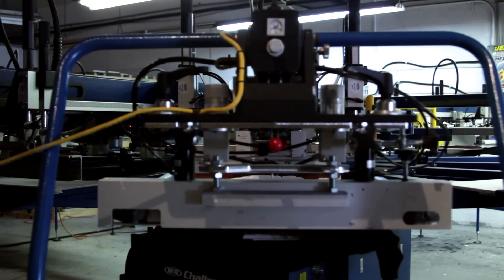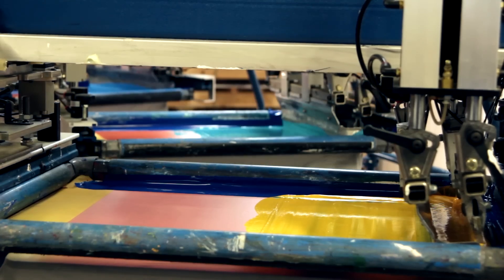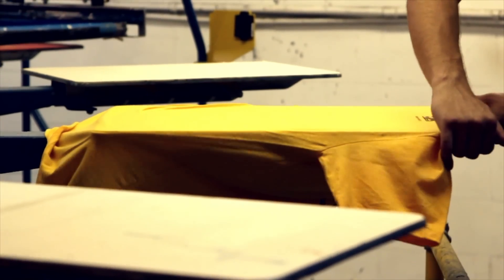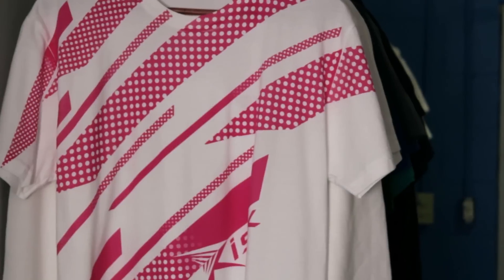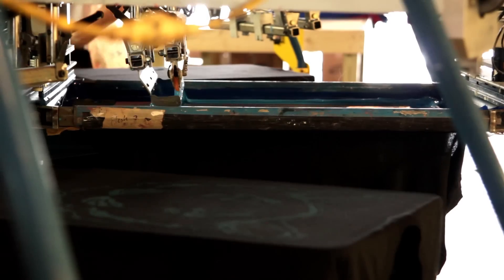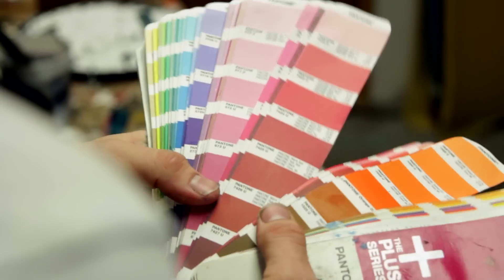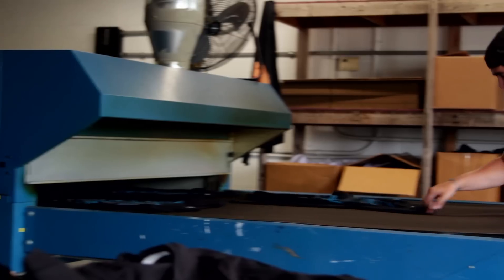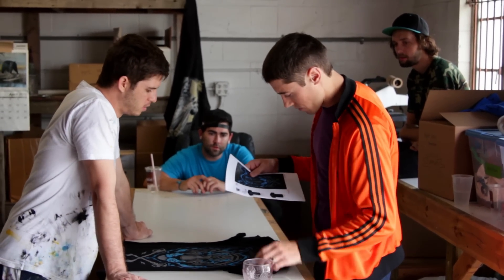About Us: Water Base and Discharge Apparel Screen-printers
We are innovators in the water based and discharge print apparel industry.

[Artist - Ratatat : Song - Cherry]